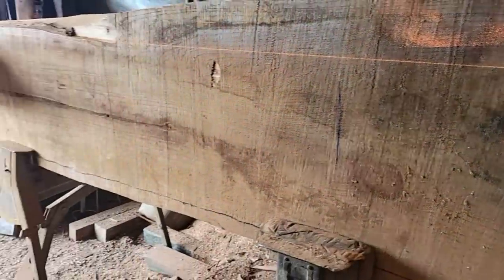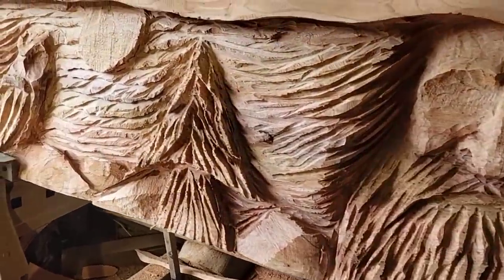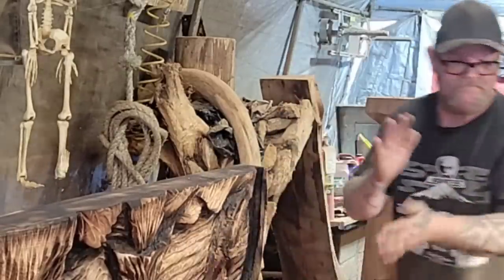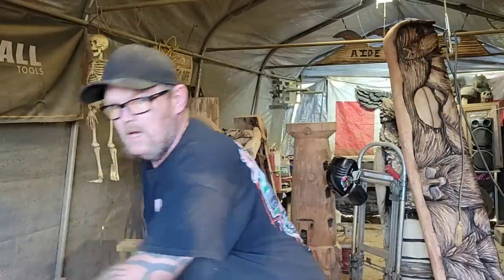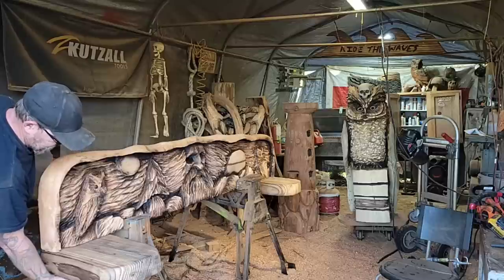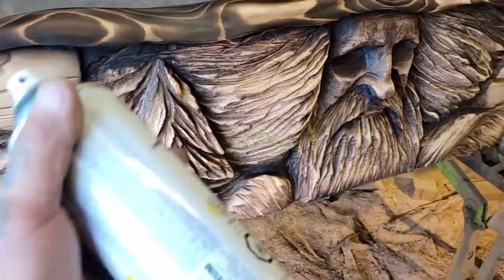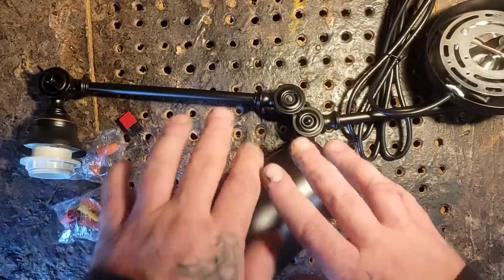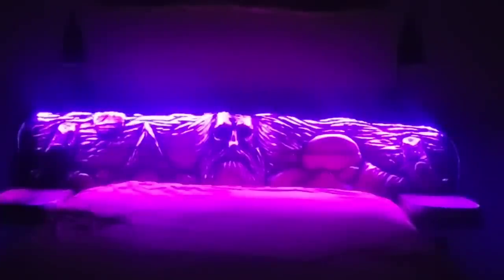Creating the world's coolest headboard for a bed.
Creating a headboard for my bed.

Kutzall
carving burs I use link,